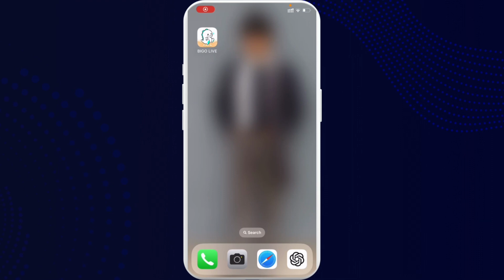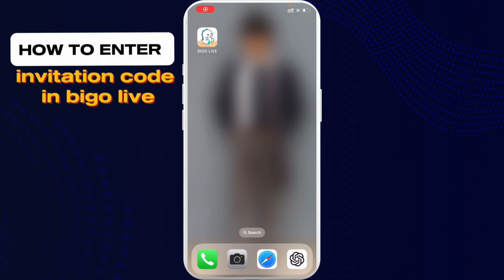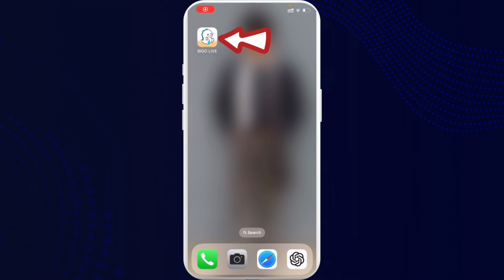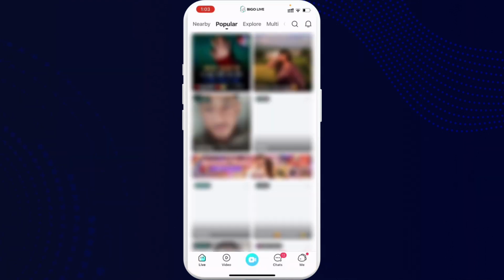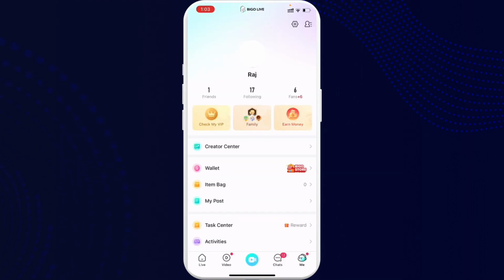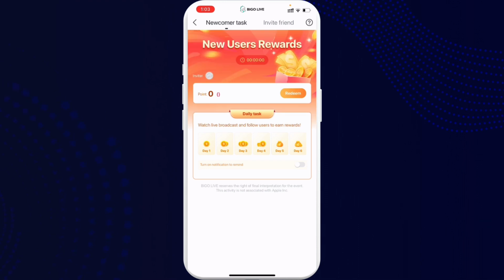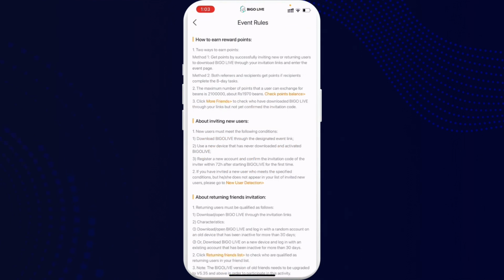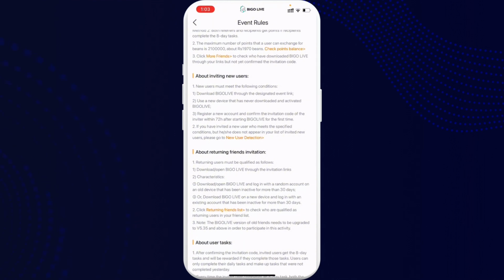How to Enter Invitation Code in Bigo Live (2024)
Learn How to Enter Invitation Code in Bigo Live.
Want free rewards and join forces with friends on Bigo Live? This video shows you how to enter an invitation code FAST and EASY!
Tired of missing out on bonus diamonds and cool rewards? Don't worry, fellow broadcaster/viewer! This quick and simple tutorial will guide you through entering an invitation code and unlocking awesome benefits on Bigo Live.